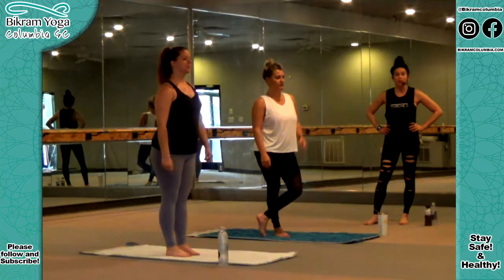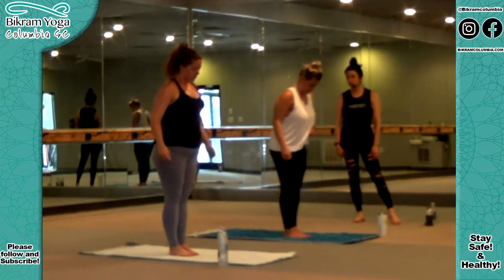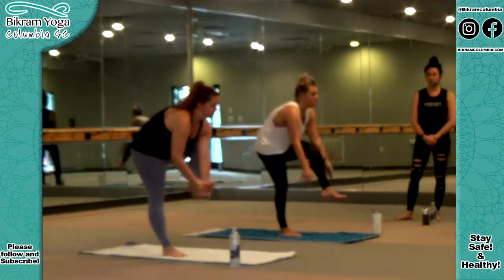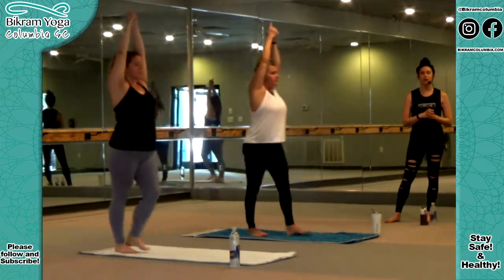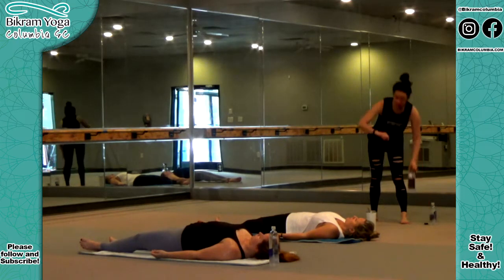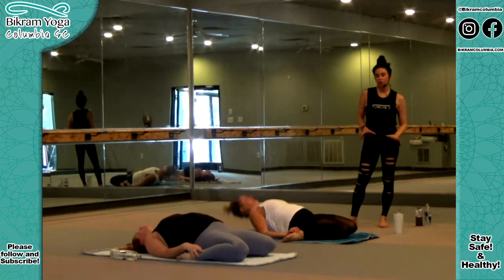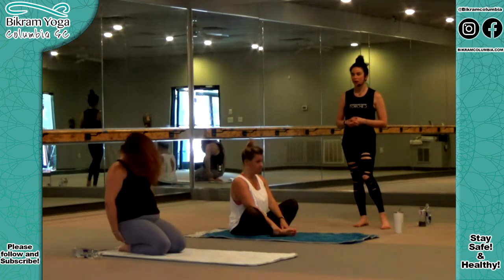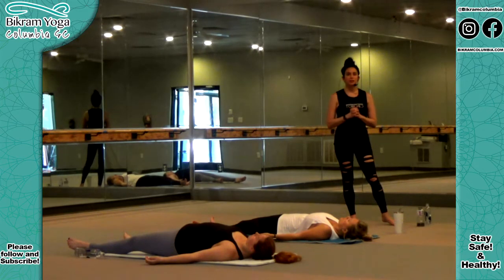Bikram Yoga 45 min. 4.28.20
The original HOT yoga; 26 postures & 2 breathing exercises that will calm your mind, strengthen your body, & change your life. No worries if you don't have a hot room, the Bikram yoga series will leave you feeling amazing wherever you practice.

Follow us @bikramcolumbia